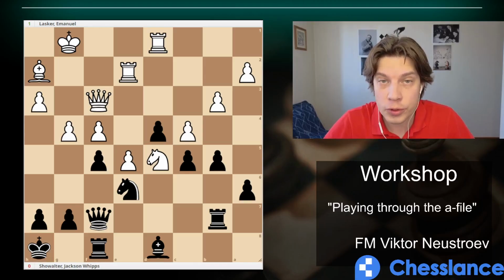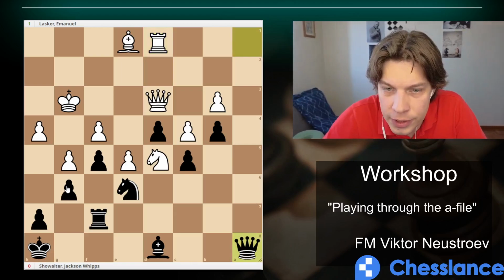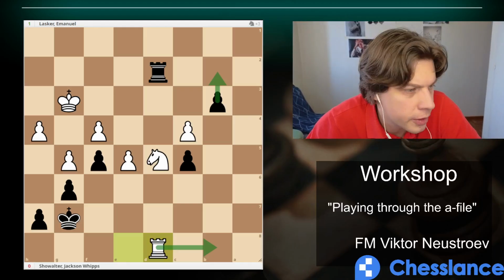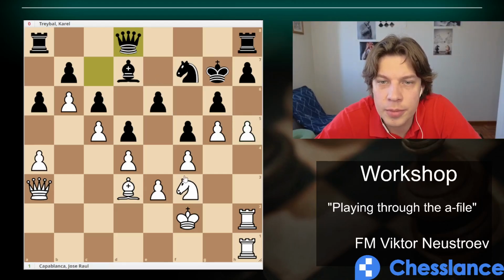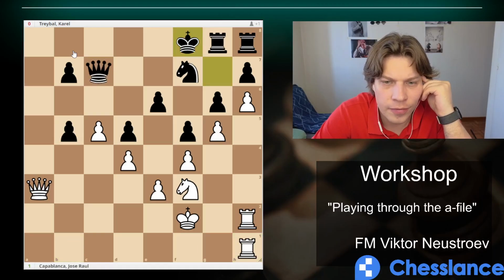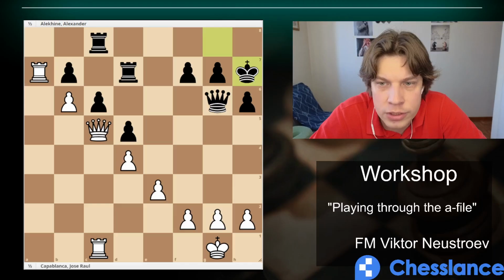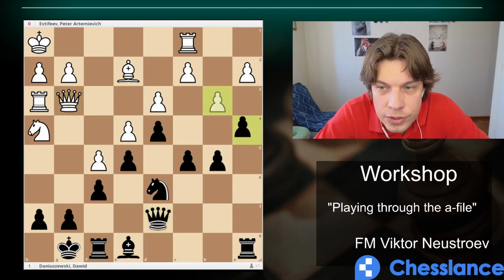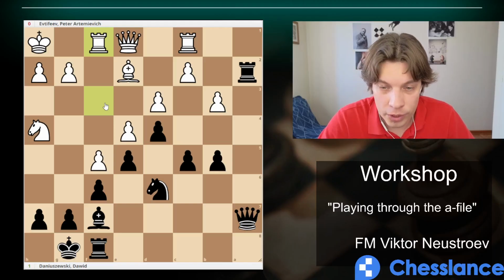Playing Through the a-file | Chess Strategy for Queenside Domination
Controlling an open file isn’t just a positional detail — it can decide the outcome of the game.

In this workshop, FM Viktor Neustroev explores the powerful middlegame strategy of playing through the a-file. This queenside file often becomes the stage for deep positional plans, heavy piece coordination, and game-winning invasions — especially in closed or semi-open structures.

You’ll learn:
– How to seize and dominate the a-file using rooks and the queen
– What Alekhine’s gun is and when to use it effectively
– How to build pressure against queenside weaknesses and backward pawns
– Why an invading rook on a7 or a2 can be decisive, particularly in the endgame
– When to shift play away from the center and open the edge for your advantage
– How to coordinate queenside play while keeping your opponent distracted elsewhere

This workshop is packed with practical examples and powerful ideas you can apply in your own games — from beginner-friendly plans to more advanced maneuvers.